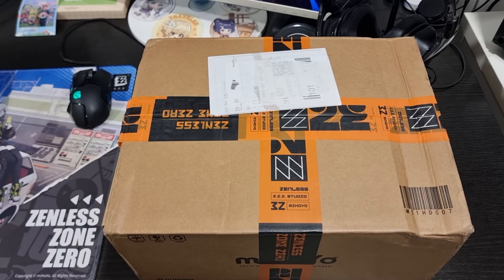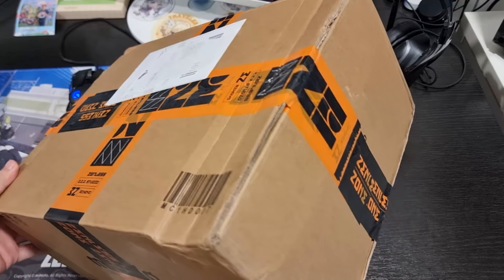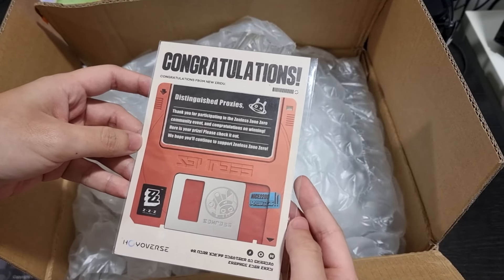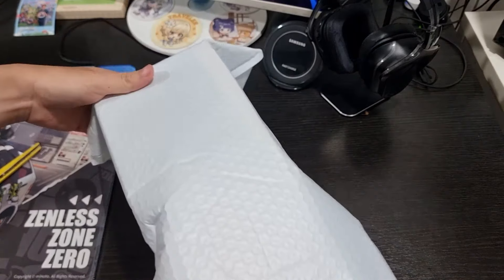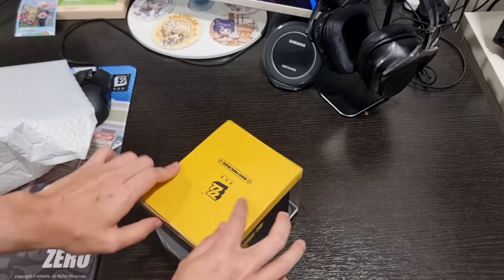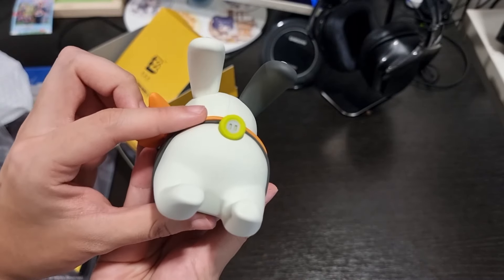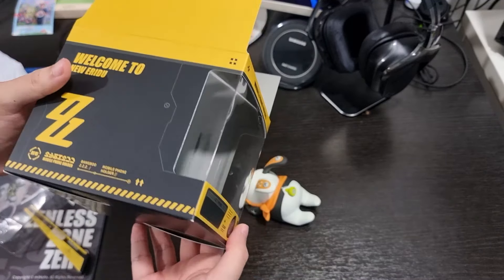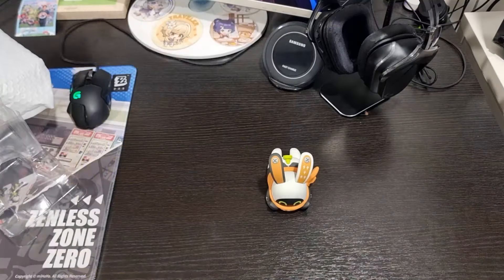Mobile Phone Holder Official Merch First Hands-On Look! | Zenless Zone Zero